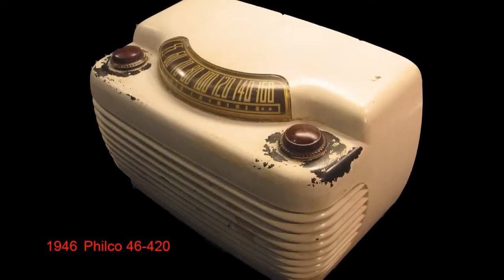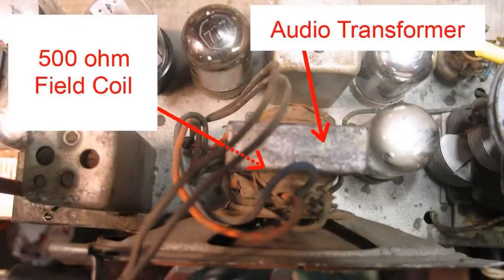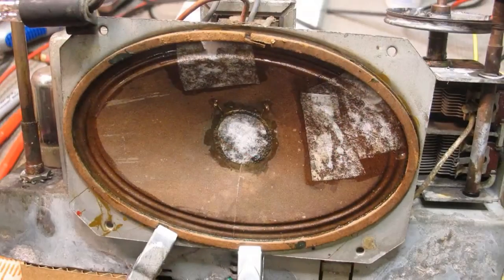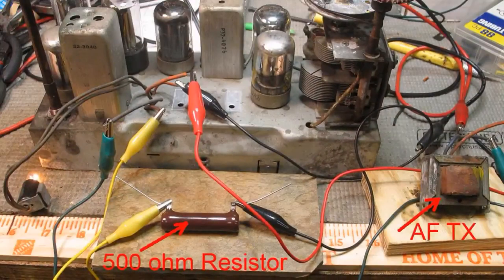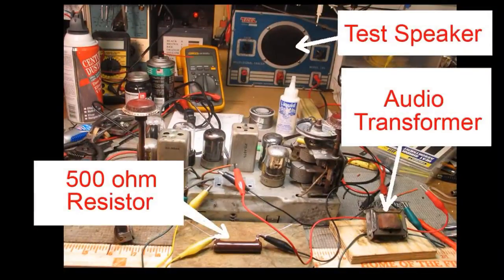Replacing a Field Coil Speaker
Replacing a bad field coil speaker with a PM speaker requires replacing the field coil with an equivalent choke or resistor of sufficient wattage to dissipate heat.  This video shows a test set-up using a resistor in place of the speaker field coil.